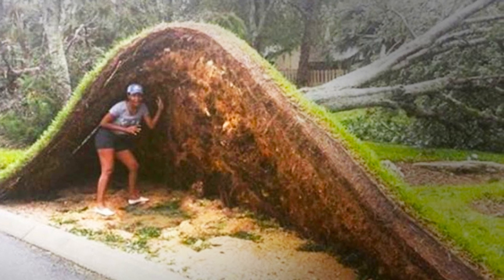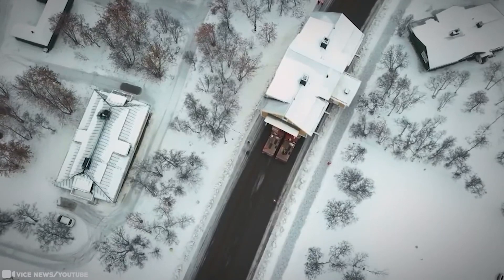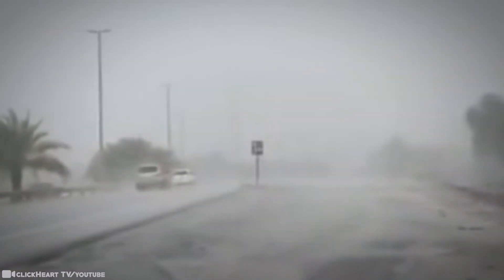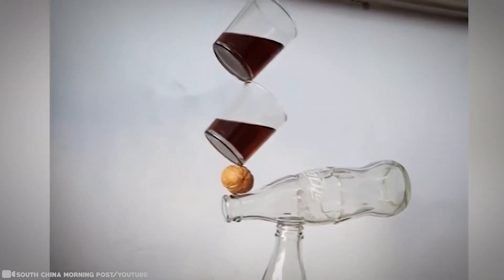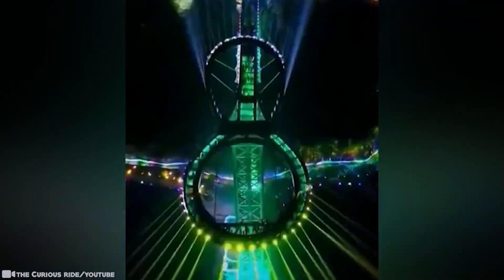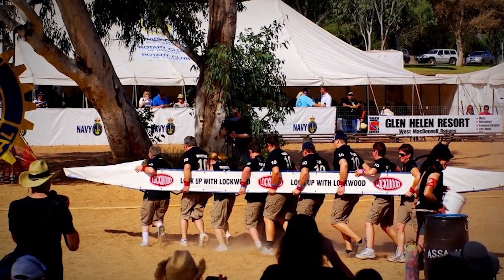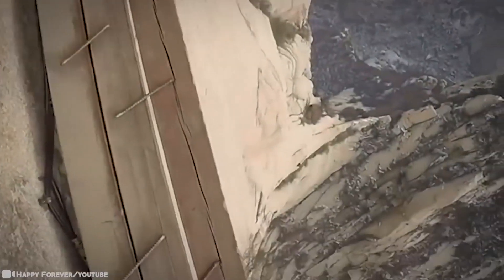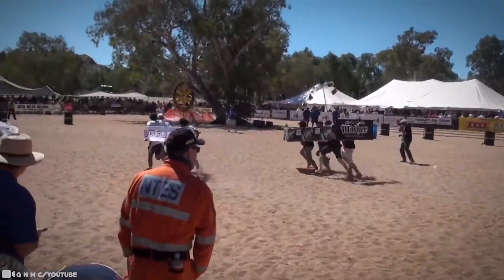15 Things for Those Who Have Already Seen Everything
Some days, we all think you’ve seen it all. But we’re here to tell you, we have not! You’re about to fill your insatiable appetite for stimulation on some abnormal, out-of-the-box content. We promise that after you watch this, you will probably never make the claim ‘i’ve seen it all’ again... It can be new wonders of the natural world, or technological advancements straight out of a science-fiction movie. These things are happening every day! And it’s our job to let you know! 15 Things for Those Who Have Already Seen Everything